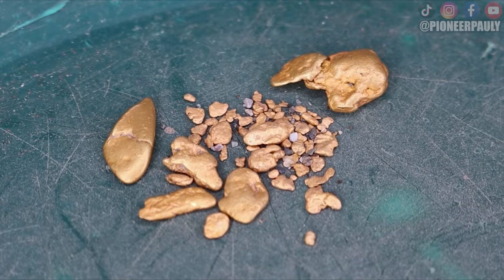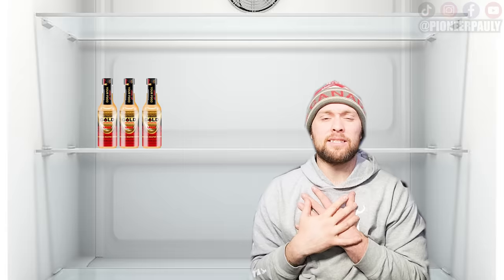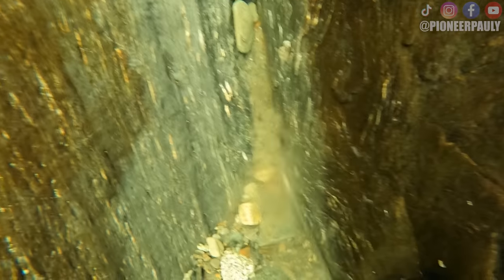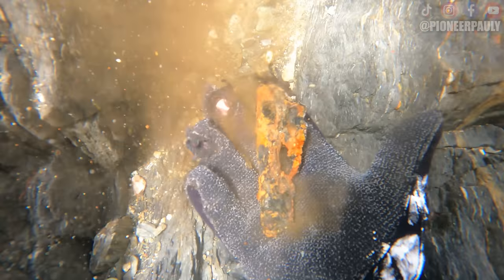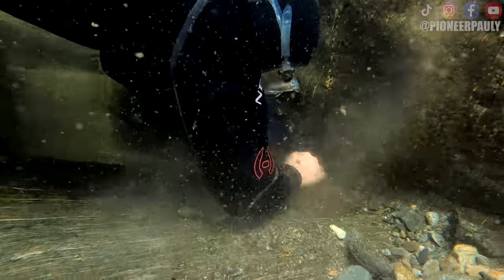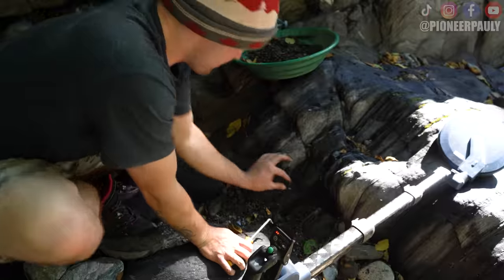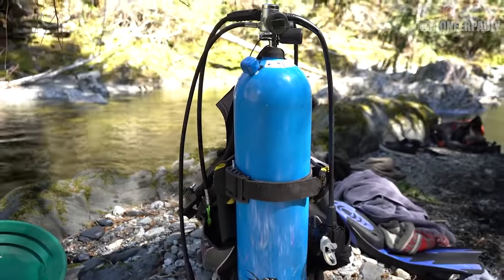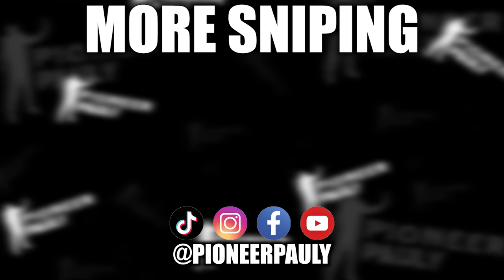HOW TO SNIPE FOR GOLD!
Today I finally teach how to successfully snipe for gold! This is a fun, and ENVIRONMENATLLY SAFE activity to do that is very productive depending on what you know.. Sniping for gold along the bedrock cracks and crevices is something relatively new in the world of gold mining so in this video im going to teach you how to snipe for gold. People during the gold rush never sniped for gold because they didn't know about it, they were all about the volume of dirt, and there was no safe way to stay in the water or dry back up once they got out.. If you want to see more gold hunting or treasure hunting videos please be sure to support the Pioneer family by Subscribing and checking out my Facebook, Instagram, and TikTok pages! Thank you and I hope you enjoy!

🇨🇦🤿SNORKELING IN BRITISH COLUMBIA:
You can trust I have done said research so you don't have to. The definitions used in our mining regulations are different from the ones we use today. "Sniping" and "Dredging" mean completely different things than what most BC prospectors think. The only thing you should know outside of the obvious is the use of a scratcher tool and a snuffer bottle ARE NOT mechanical. As long as you hold a VALID FMC, are INSURED when on certain lands, DONT TRESPASS on somebody else's claim, DONT work in the "NO RIPARIAN ZONE" or REMOVE VEGETATION, hold a VALID PERMIT for "hydraulic lifting" (suction dredging), and REMOVE any lead, or trash that you see in the watercourse, you are good to go.